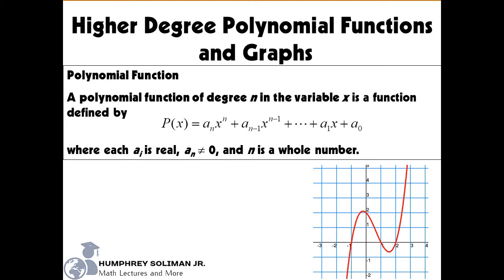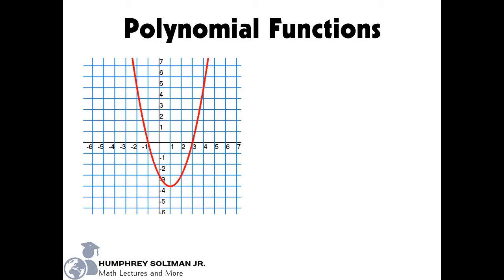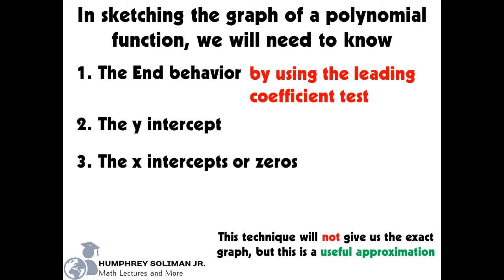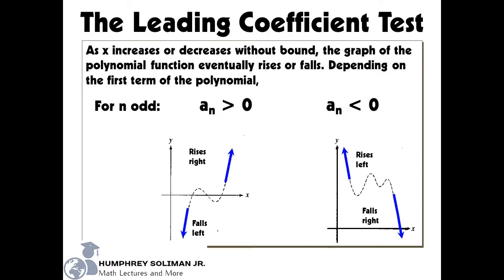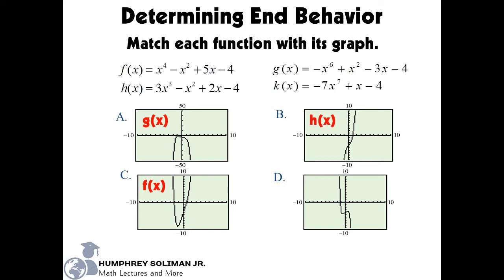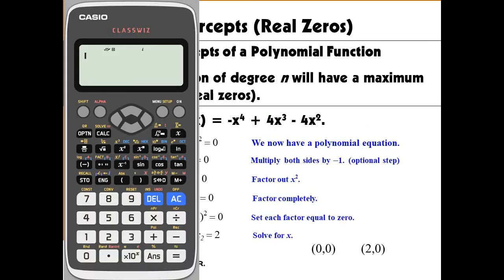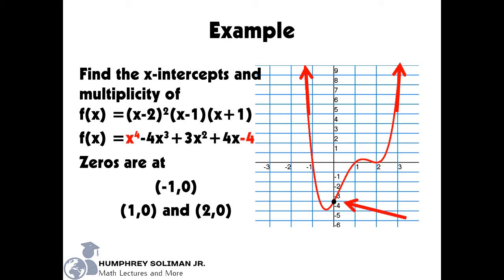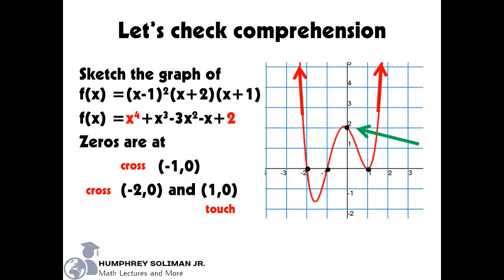2 of 3 Polynomial Functions and Graphs.Use Casio Classwiz finding zeros of the polynomial function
A short lesson for sketching the graphs of polynomial functions